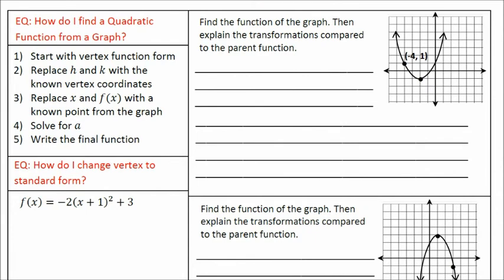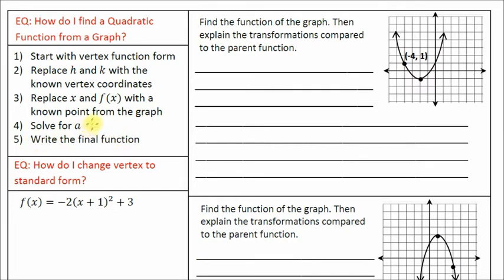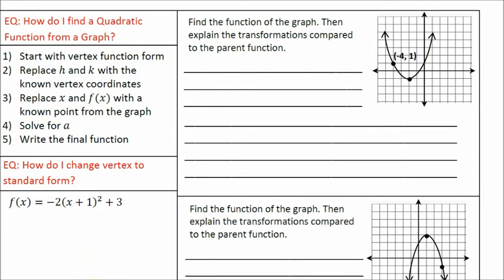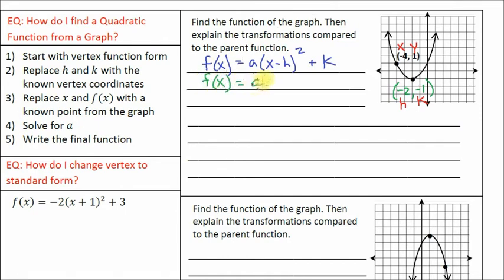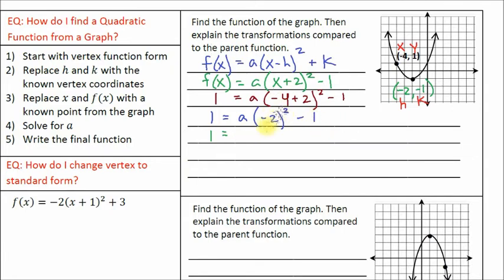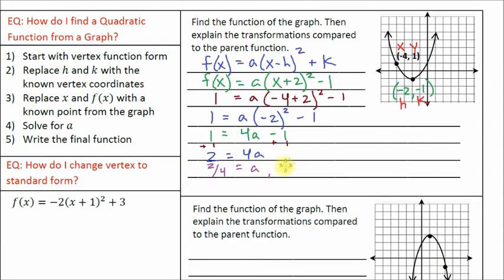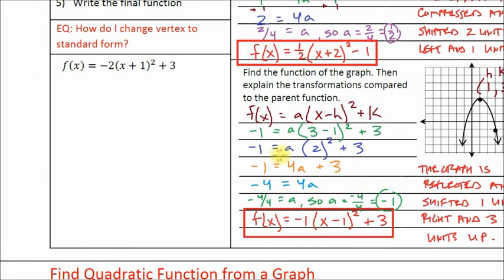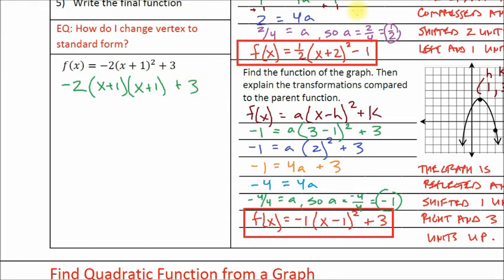2016 Quadratic Functions 10 Function from a Graph